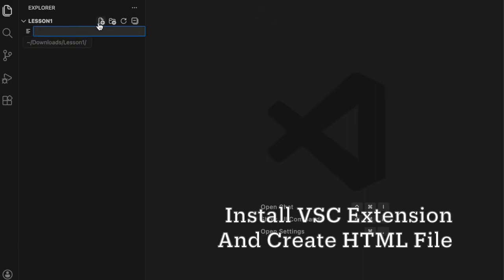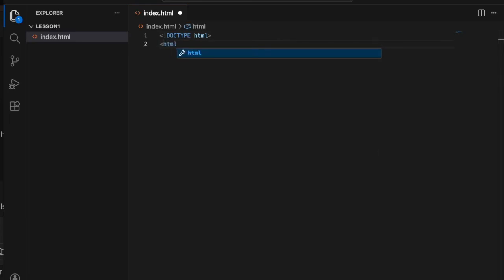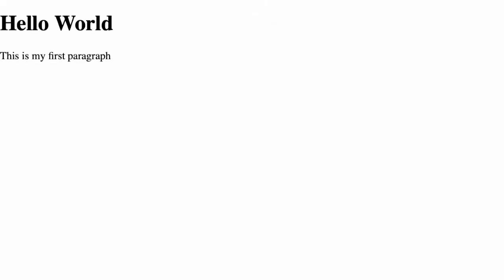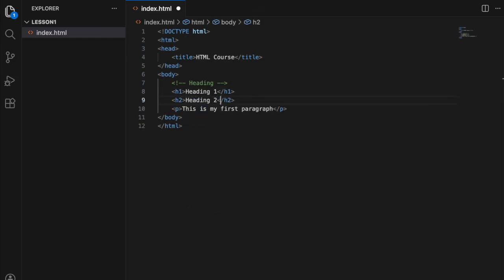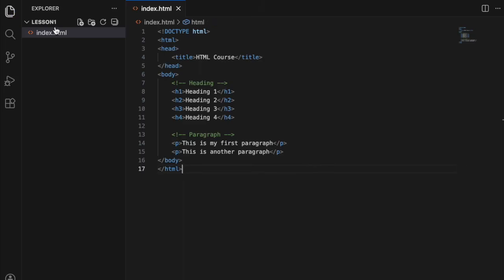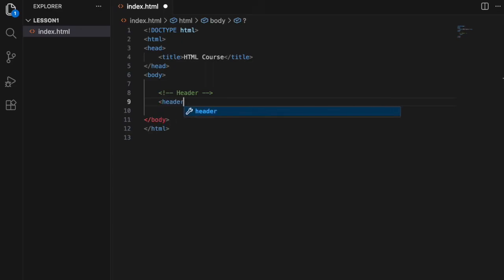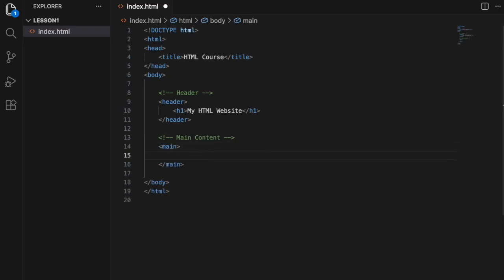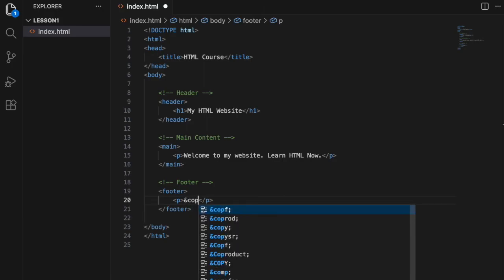HTML - Structure, Heading, Paragraph, and Semantic Tags